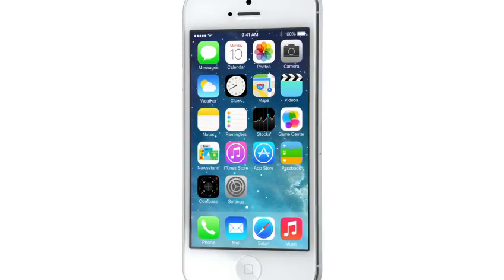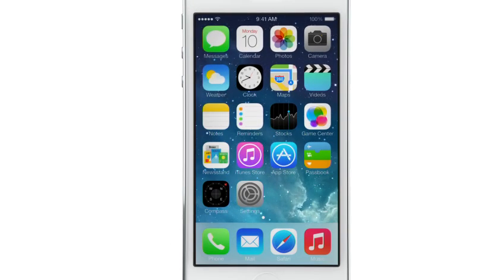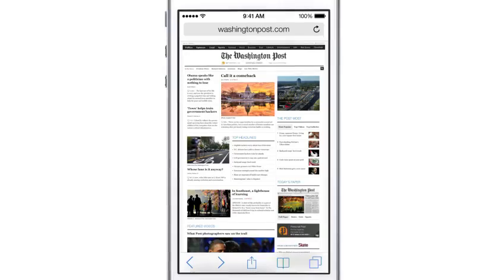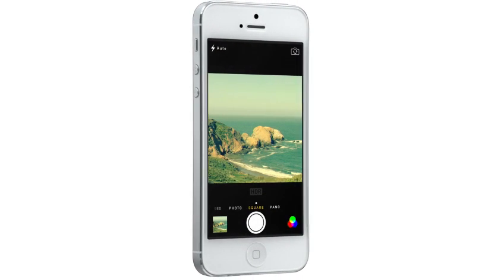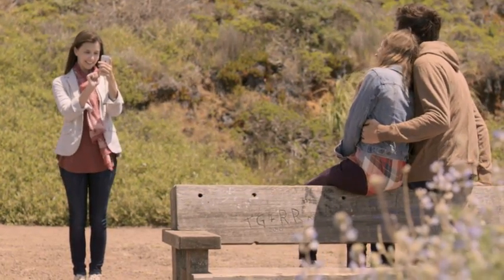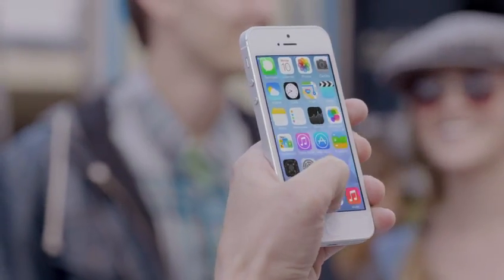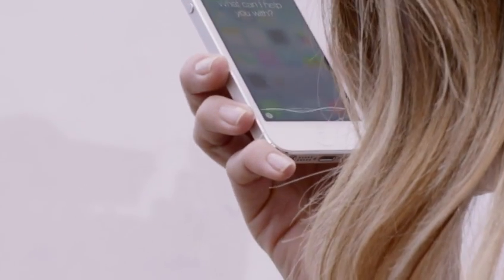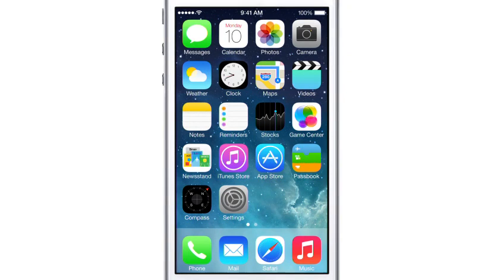iOS 7 - Apple - iMod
Ecco a voi il video di iOS 7 presentato al WWDC (giugno 2013).
Tantissime novità, totalmente cambiato graficamente e con maggiore interazione con l'utente. Che ve ne pare?